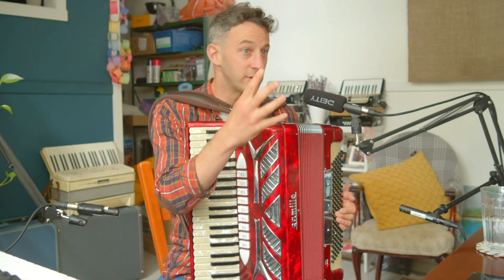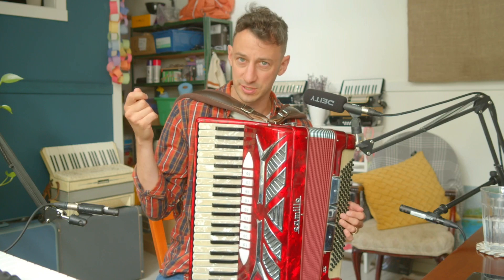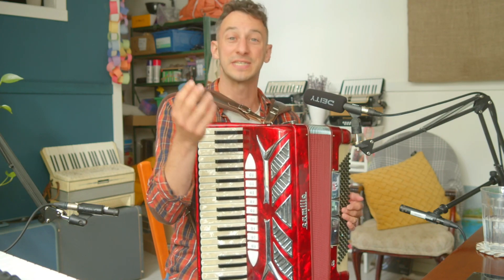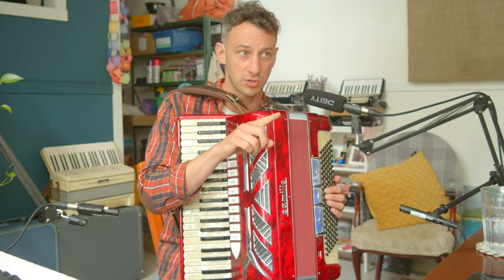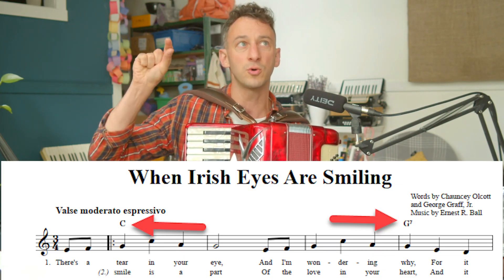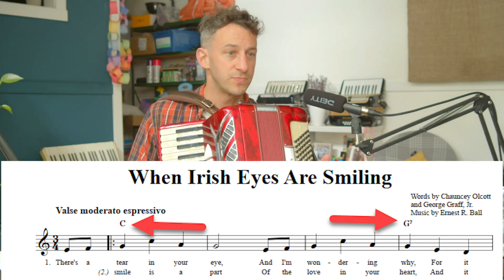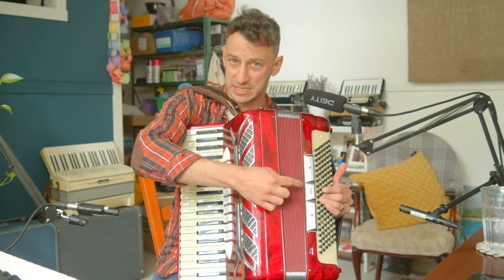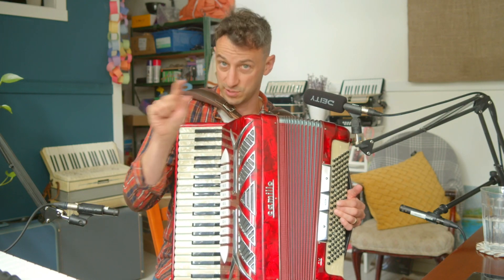How To Learn A Song (When Irish Eyes Are Smiling)